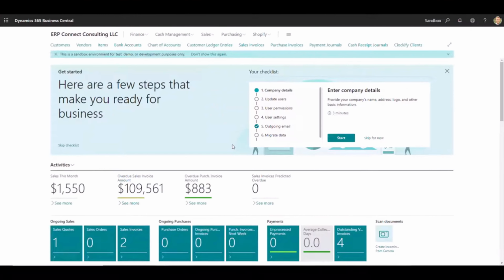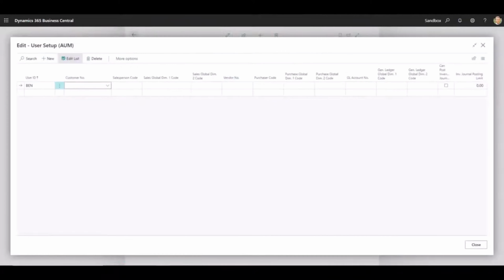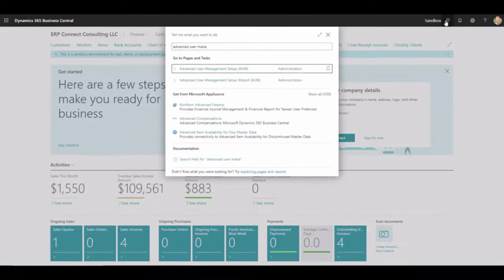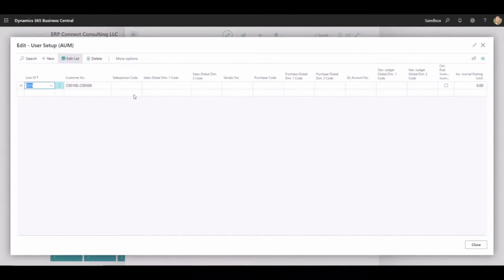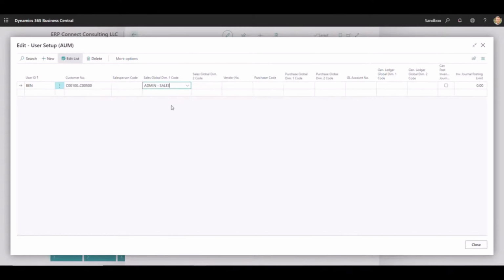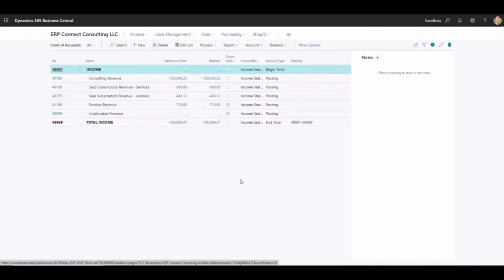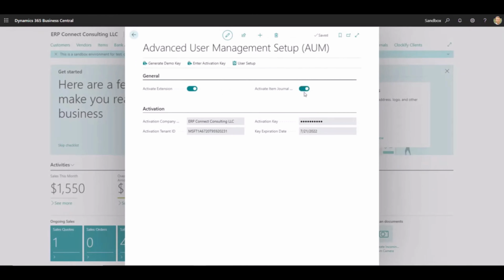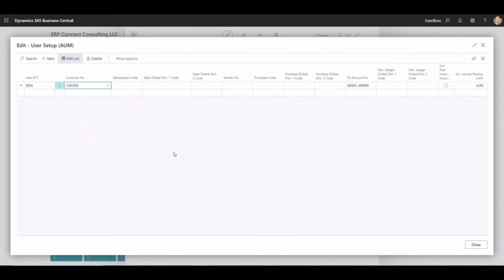Advanced User Management for D365 Business Central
Restricting data access in Business Central doesn’t have to be a headache. In this video, we show you how to use RUX Software’s Advanced User Management (AUM) extension in Microsoft Dynamics 365 Business Central to control exactly which records each user can see.

With AUM, you can restrict visibility on a per-user basis for key data, including:
➤ Customers
➤ Salespeople/Purchasers
➤ Dimensions
➤ G/L Accounts

You’ll see how to configure AUM so that users only see the records that matter to their role, giving you stronger administrative control, cleaner views, and better data security across your organization.

In this video, we cover:
➤ Introduction and Setup – What AUM is and how it fits into Business Central
➤ Advanced User Management Setup – How to configure user-level filters and restrictions
➤ Customer Security Demonstration – Limiting which customers specific users can access
➤ Chart of Accounts Security Demonstration – Controlling visibility into G/L Accounts
➤ Recap and Overview – Key takeaways and how to start applying AUM in your environment